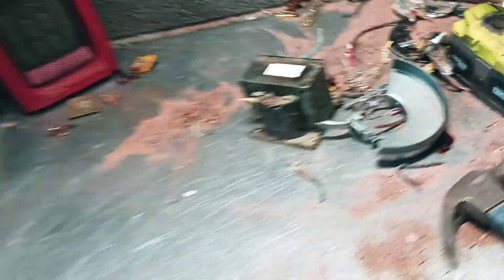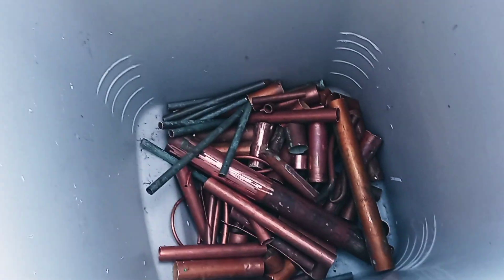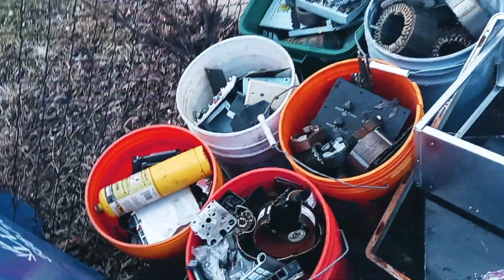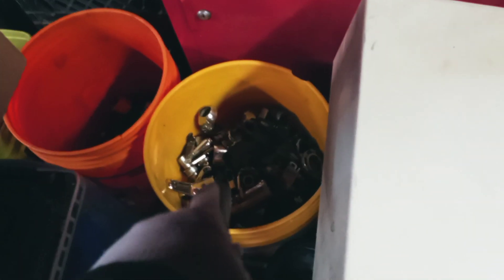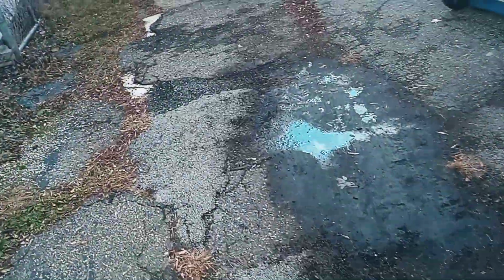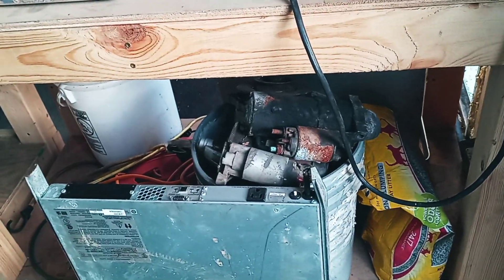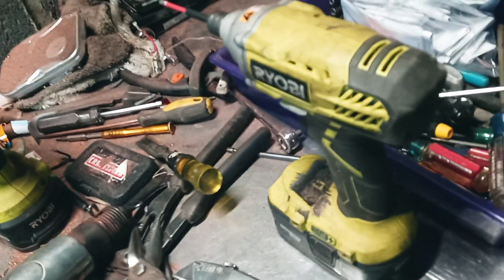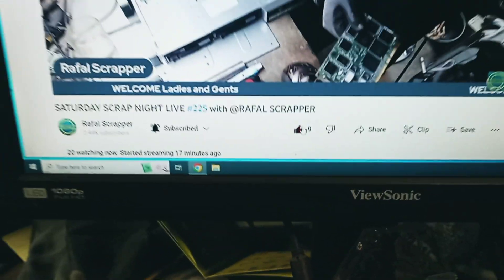To sell or not to sell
To buy or not to buy